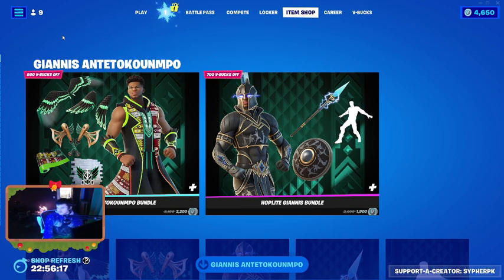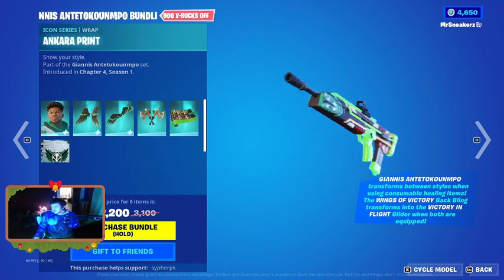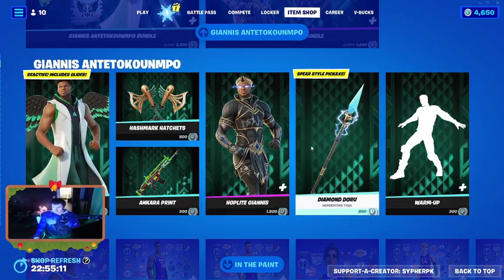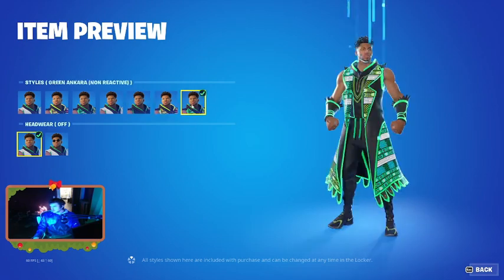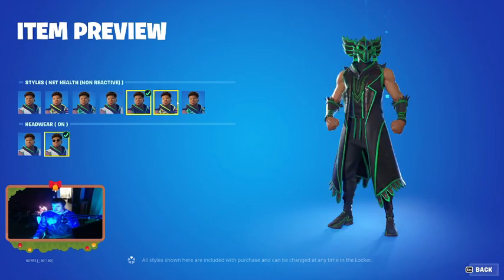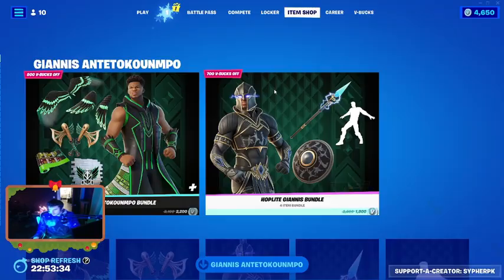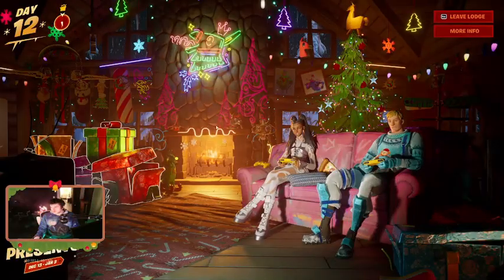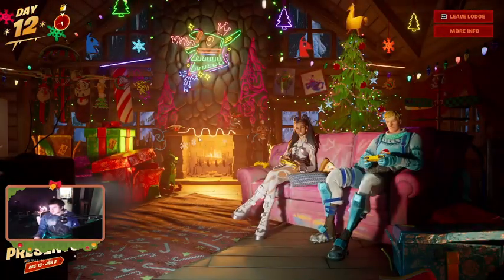new skin in Fortnite